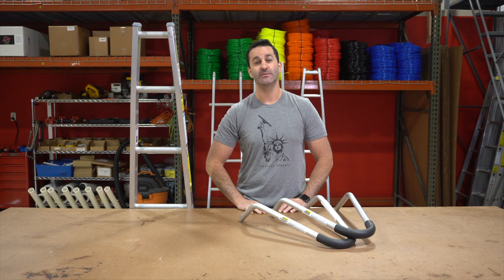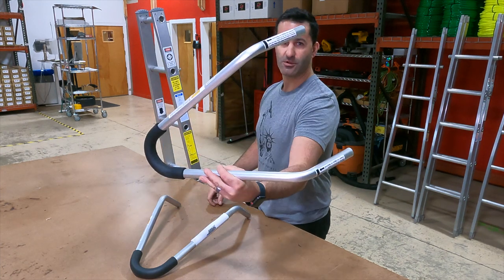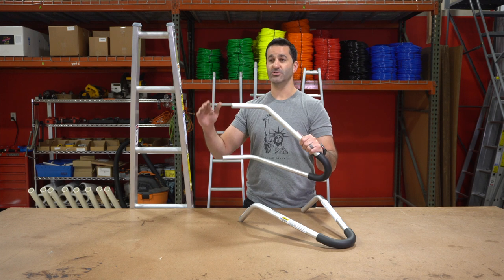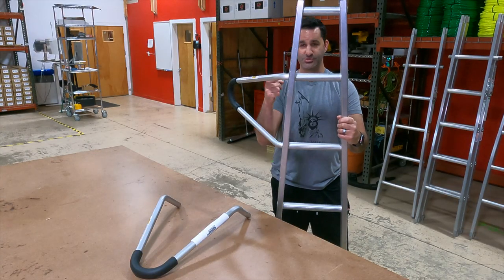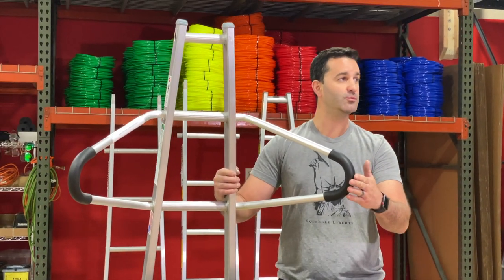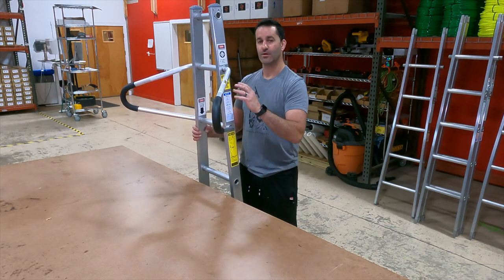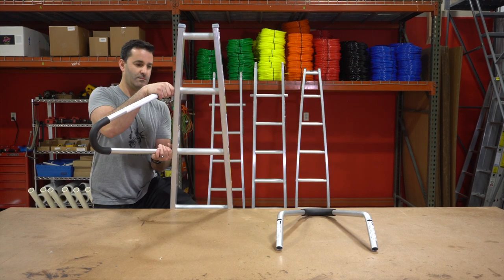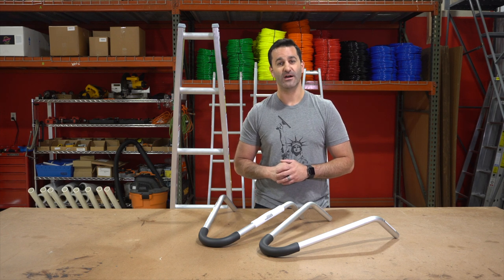Ladder Accessories: LeveLok Standout Brackets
In this video, we check out one of our most popular ladder accessories, the LeveLok Open Rung Standout Bracket! This is a great ladder stabilizer, it works well and it's detachable. This will preserve gutters and windows when you're working near them. Provides a standoff length of 12 Inches.